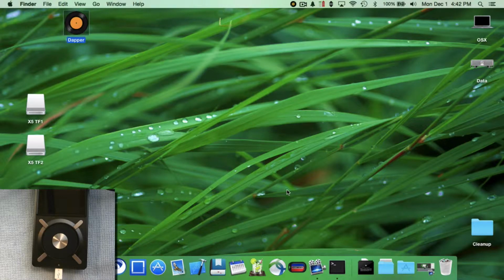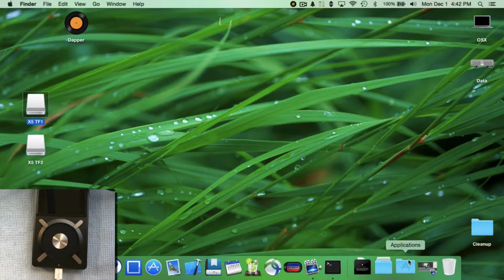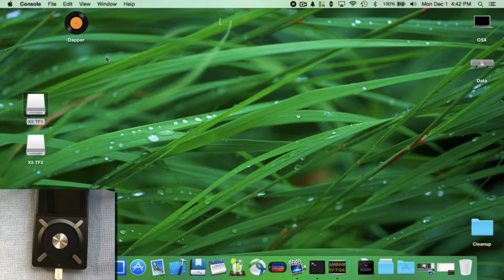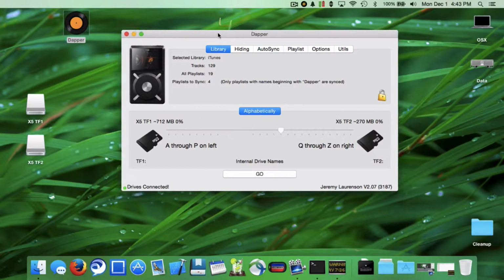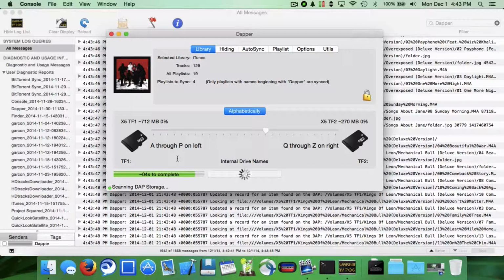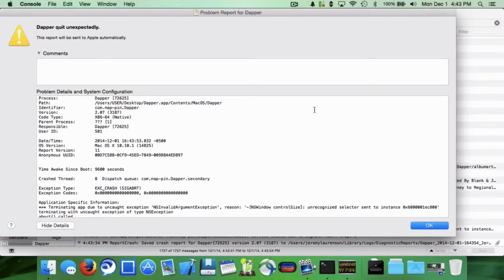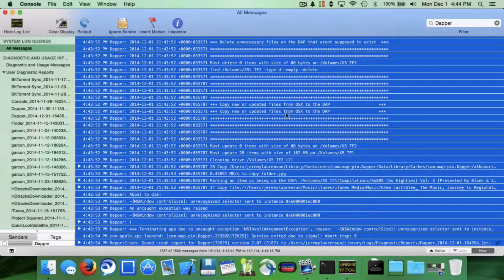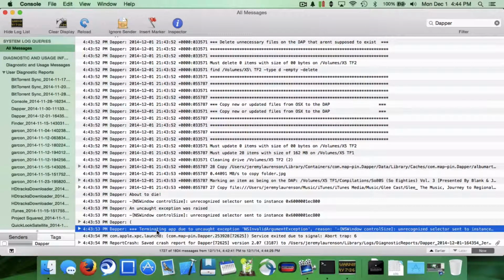Dapper Detailed Troubleshooting Level 2